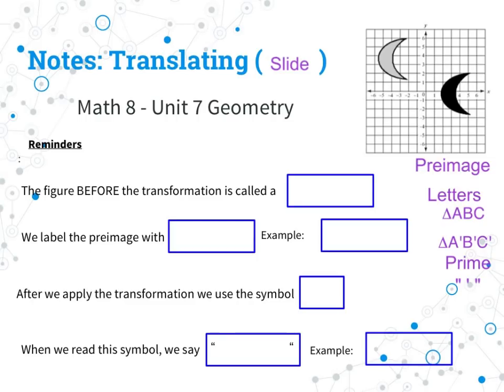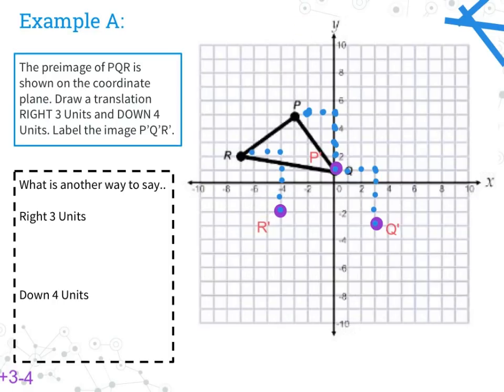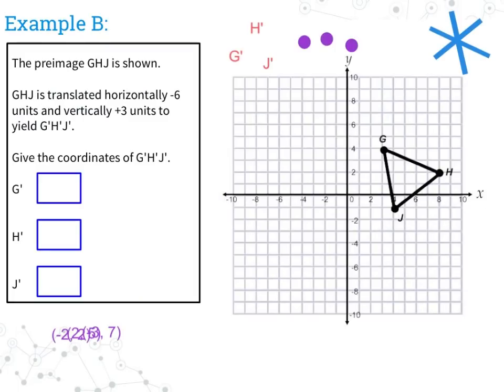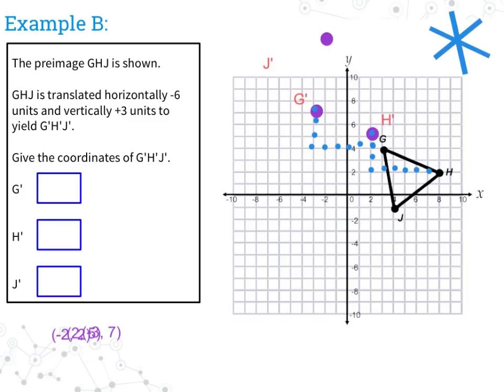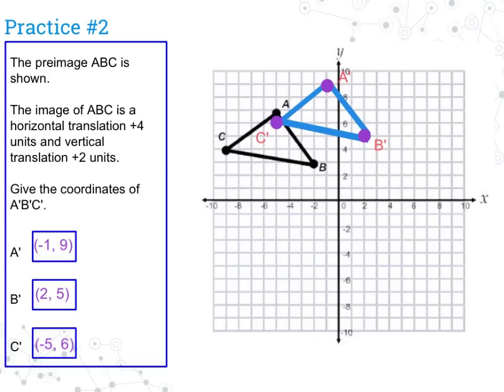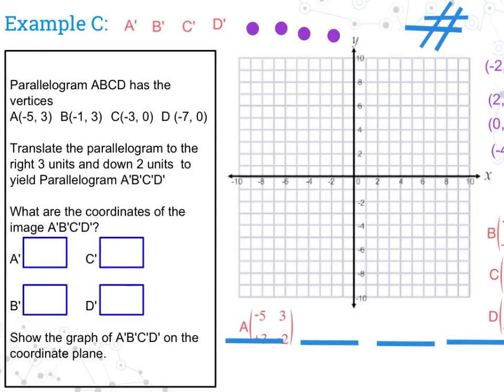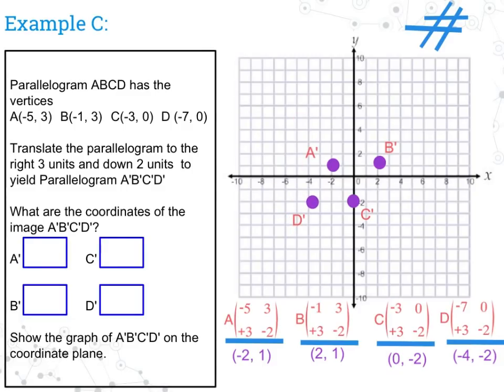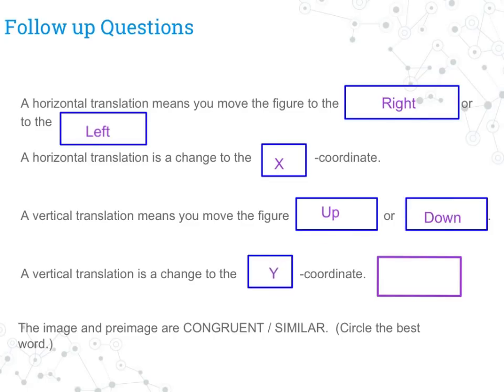Mathematics 8 - Unit 7 - Transformations - Translating